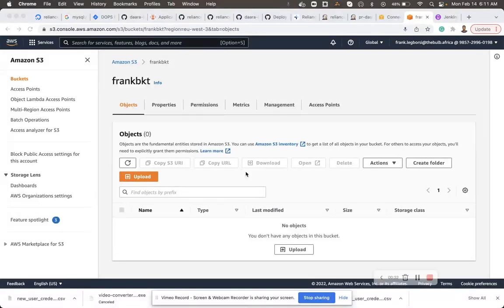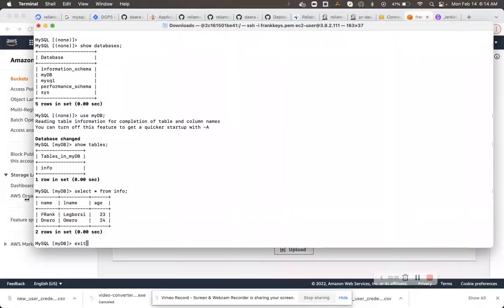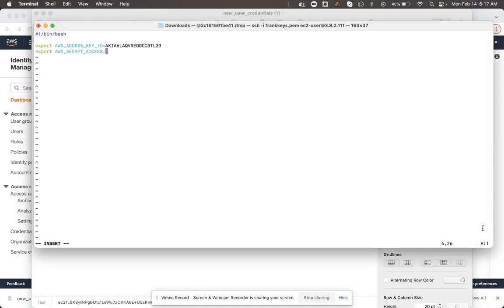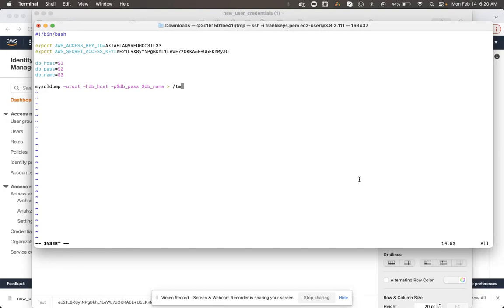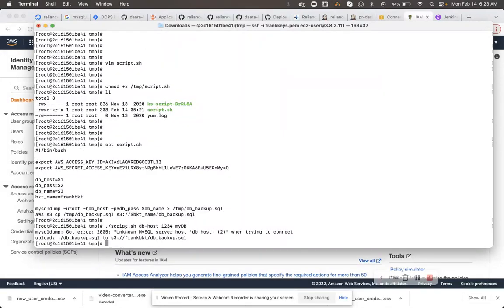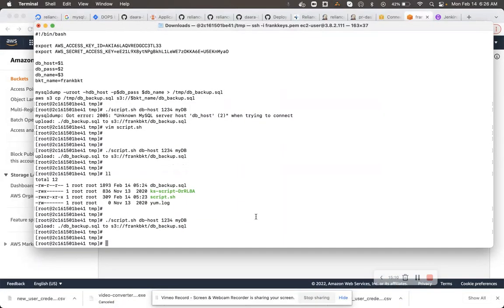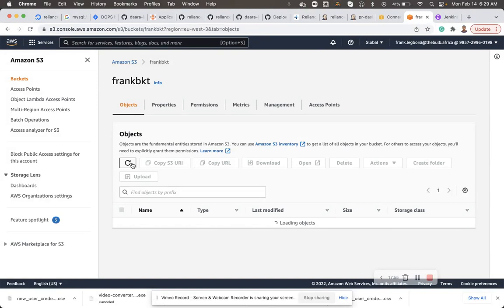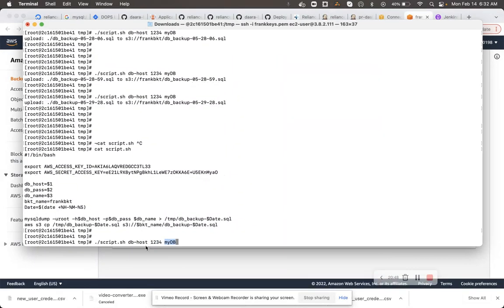MySQL DB Backup to AWS S3 using BASH Script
In this series, I will be showing us how to take a MySQL DB Backup to AWS S3 using simple BASH Script.